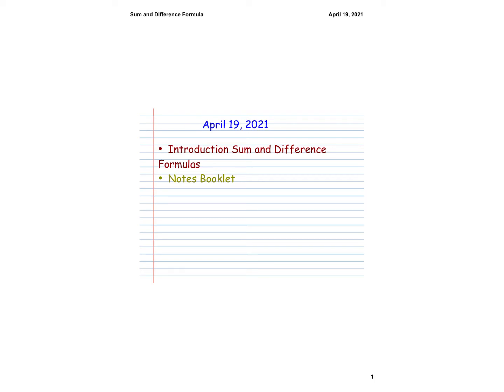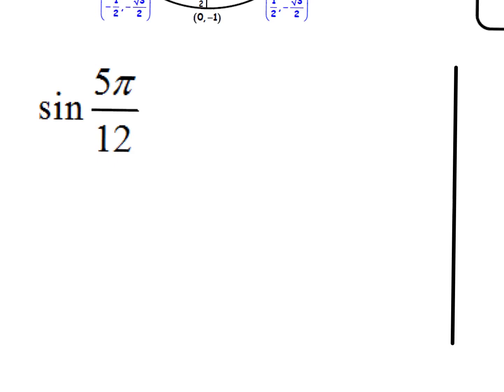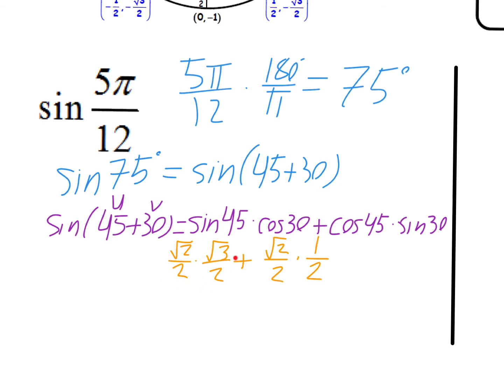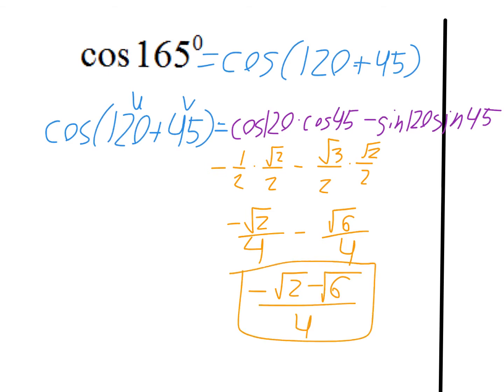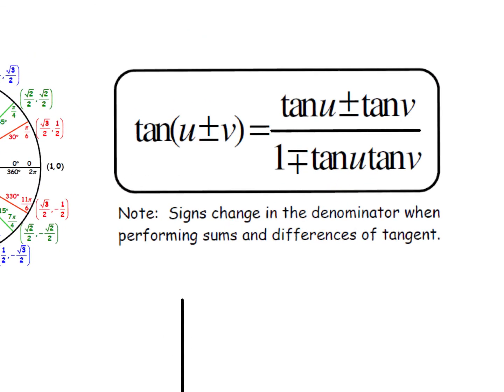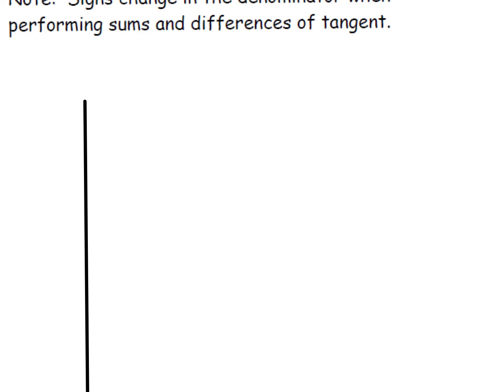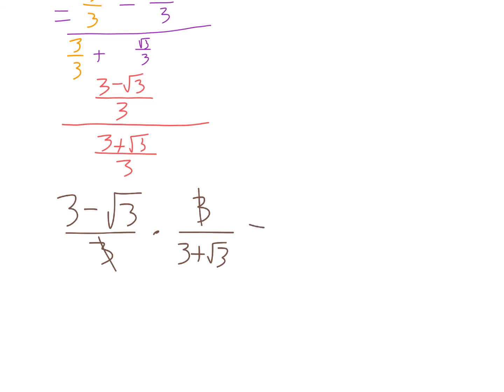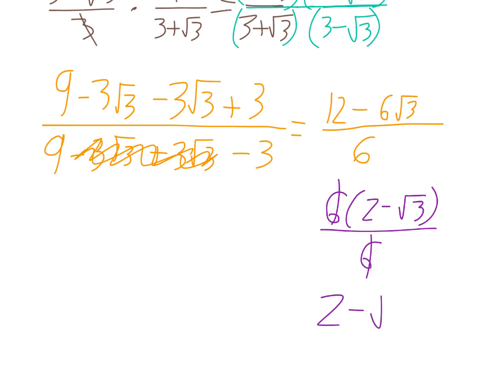Sum and Difference Formula (worked examples)